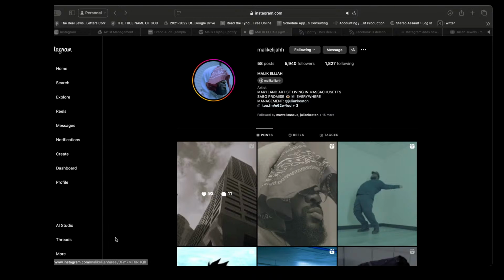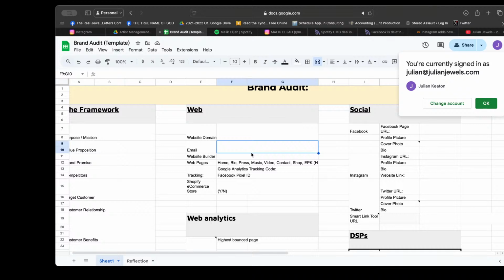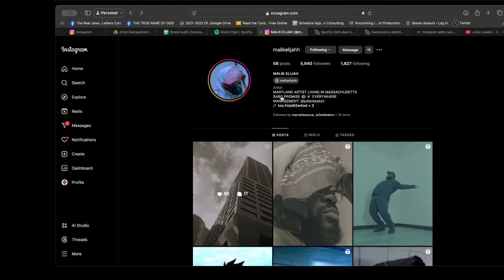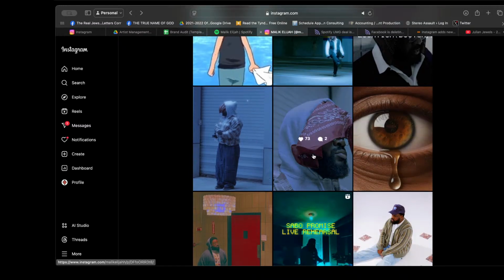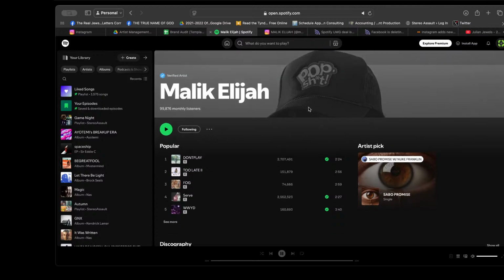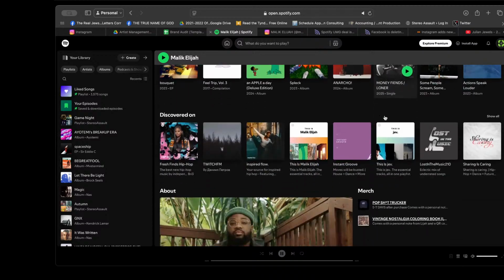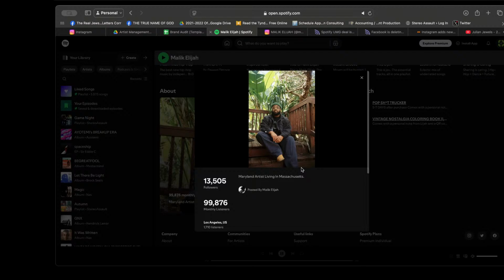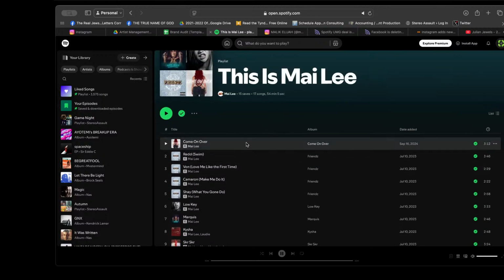Julian Jewels - 2/20/25 | Brand Audit